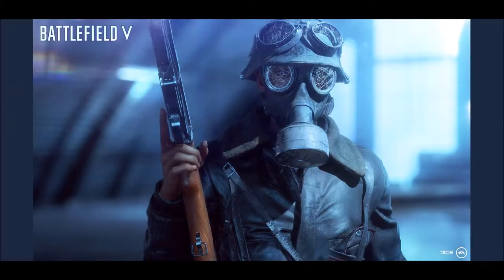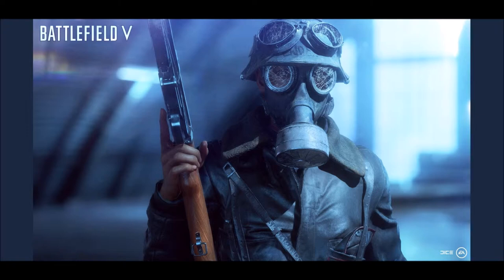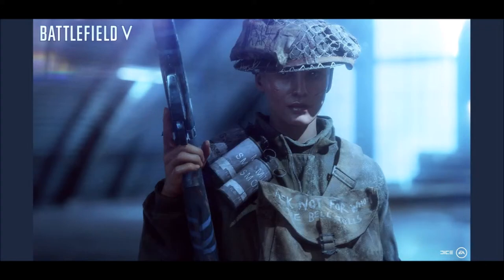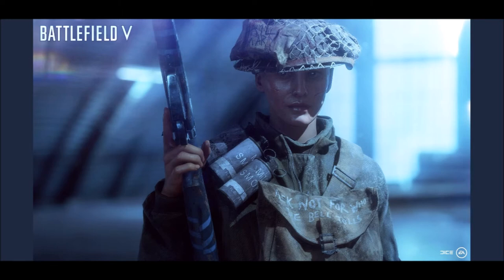Battlefield V - Sniper Class - New Combat Roles Explained (BFV Sniper Class - BFV BattlefieldV)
Latest release/news from Battlefield V Combat Roles, At Launch 8 Combat Roles will be added to the Battlefield, 4 base roles & 4 unlockable roles. More Combat Roles will be add to the Battlefield V from future updates

Their is 2 Roles per class however 1 roles has two traits that helps you in different types of combat